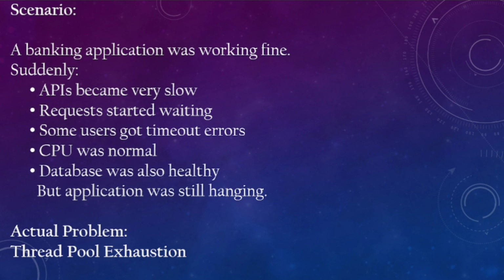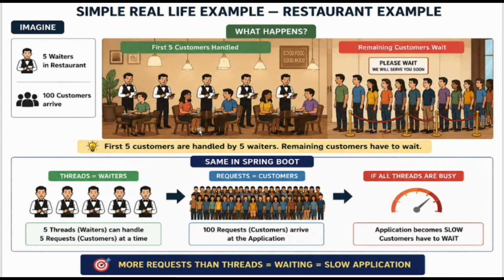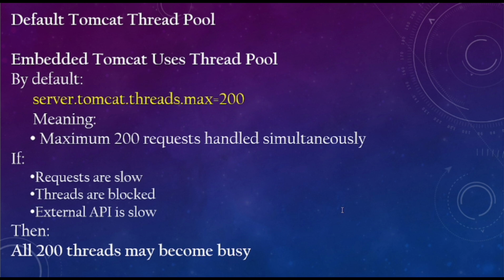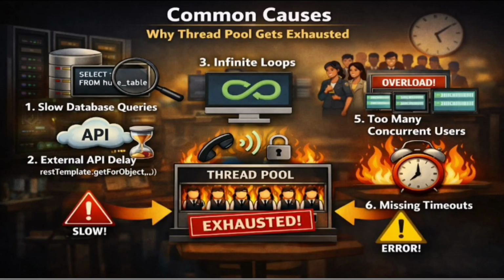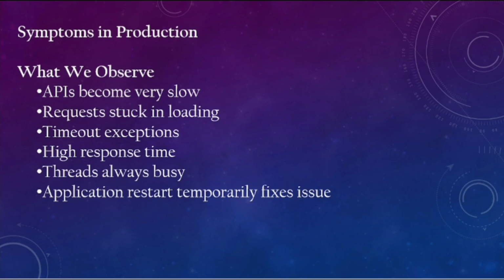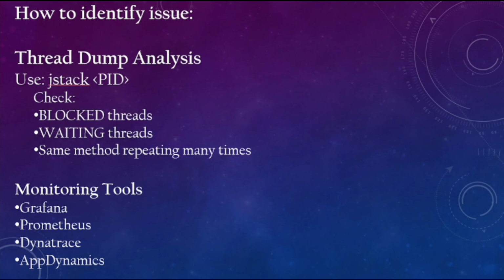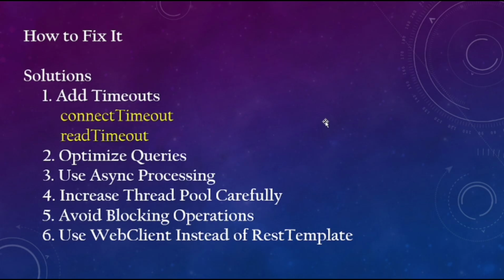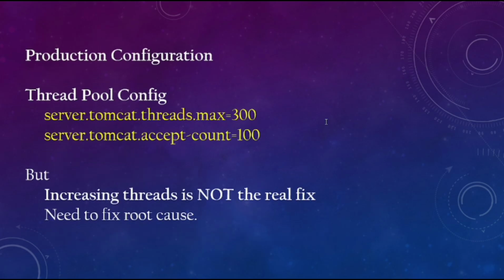Spring Boot Production Issue Explained | Thread Pool Exhaustion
In this video, we discuss one of the most common real-world production issues in Spring Boot applications — Thread Pool Exhaustion.
We’ll understand:
What thread pool exhaustion actually is
Why APIs suddenly become slow
Why CPU may still look normal
Real production scenarios
Common root causes
How companies identify the issue
How production engineers fix it properly
Important interview questions
Topics Covered:
Tomcat Thread Pool
Blocking Operations
Slow Database Queries
External API Delays
Thread Dump Analysis
jstack
Async Processing
WebClient vs RestTemplate
Production Debugging
JVM Threads
This video is useful for:
Java Developers
Spring Boot Developers
Backend Engineers
Interview Preparation

00:00 Introduction
00:42 Real Production Scenario
01:45 What is a Thread?
03:02 Restaurant Example
04:10 Tomcat Thread Pool
05:48 Common Causes
07:15 Production Symptoms
08:30 Thread Dump Analysis
09:45 Real Spring Boot Example
11:10 How Companies Fix It
13:25 Production Configuration
14:30 Interview Questions
15:40 Key Takeaways